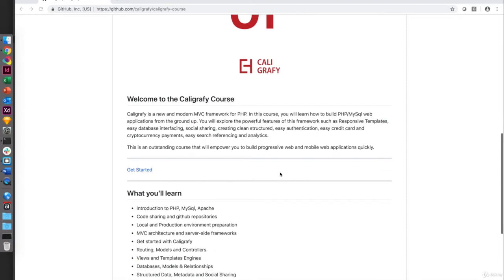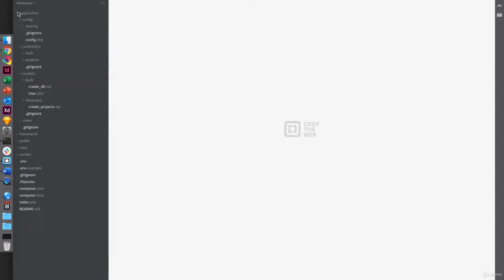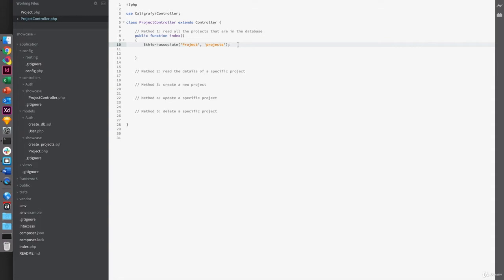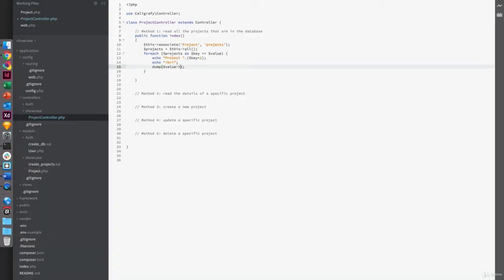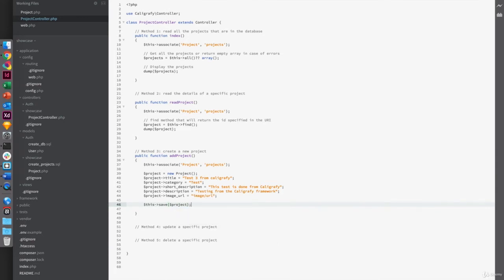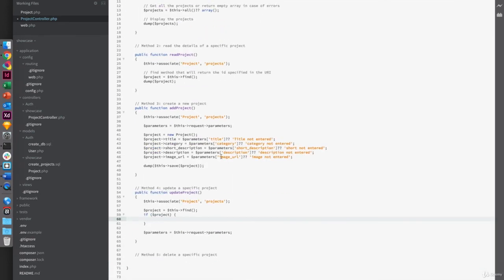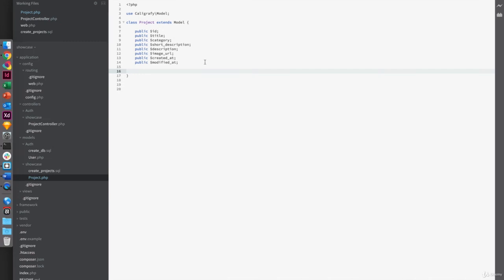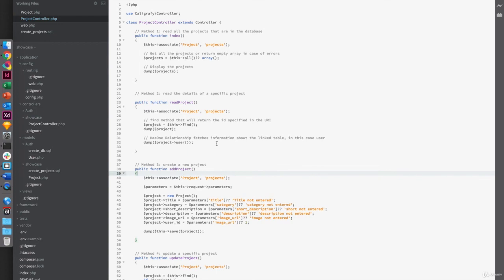Introduction to Caligrafy - Your PHP Framework 8. Database, Models andRelationships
8. Database, Models and
Relationships